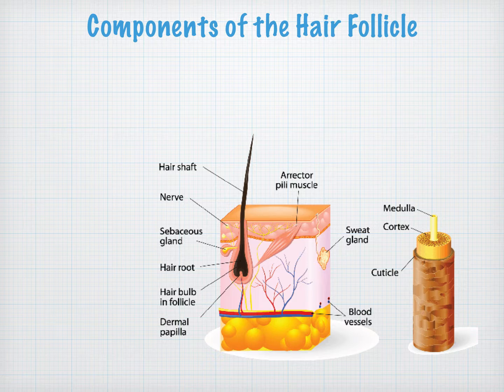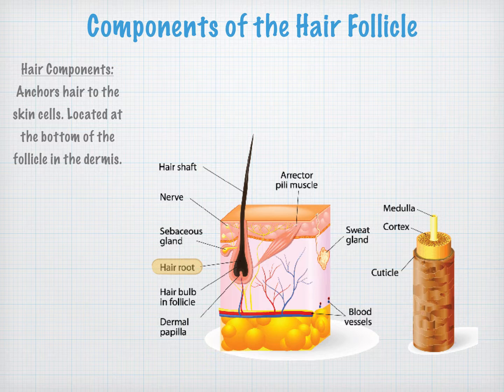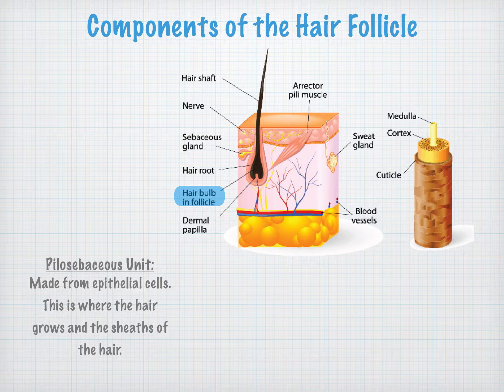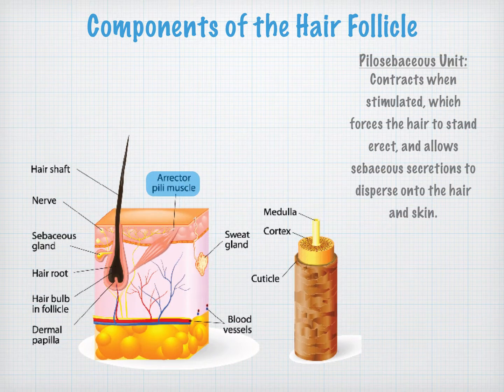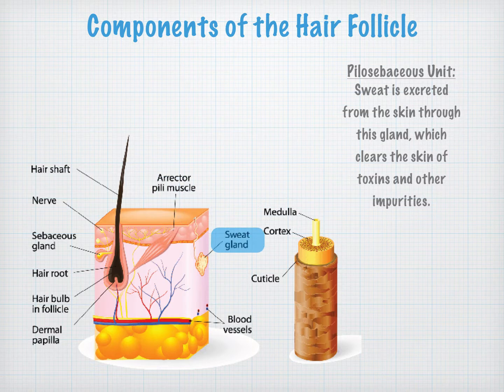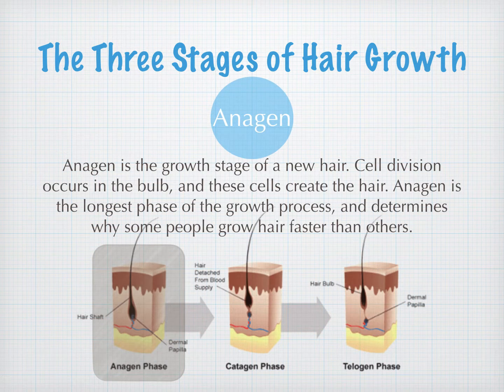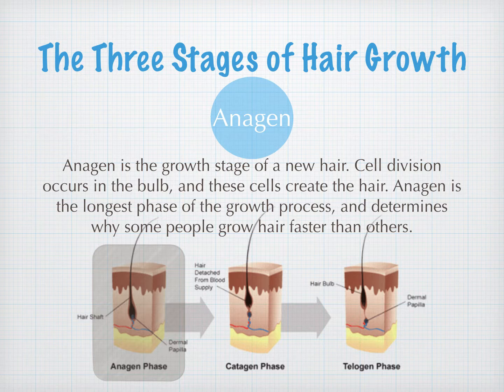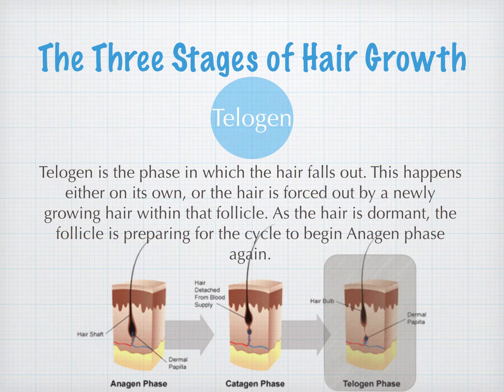Hair Growth Cycle